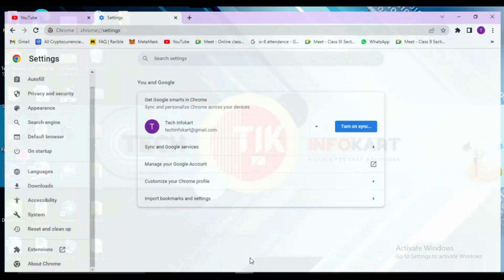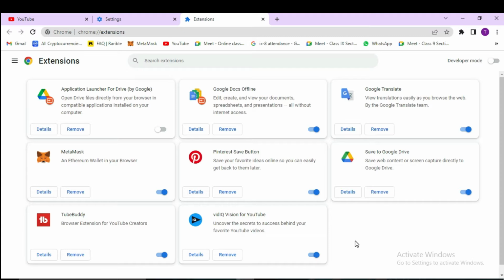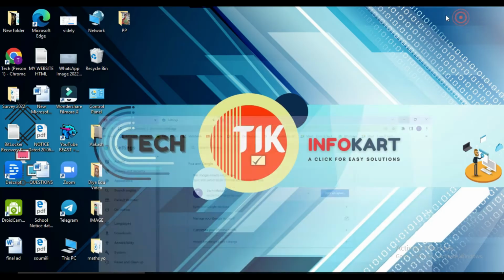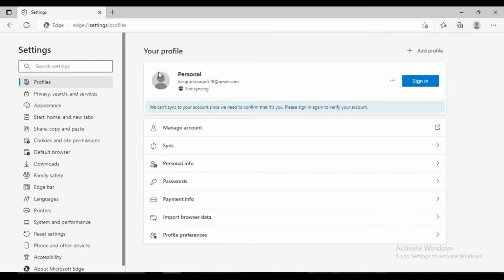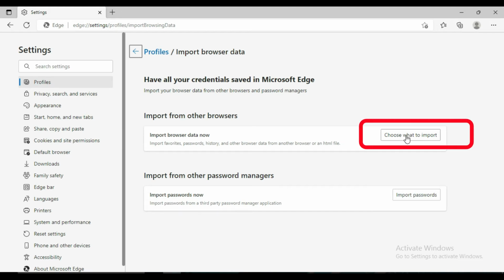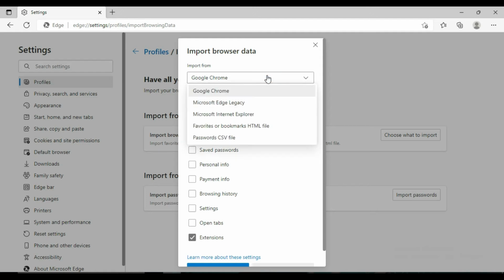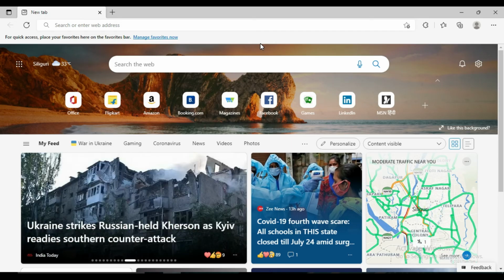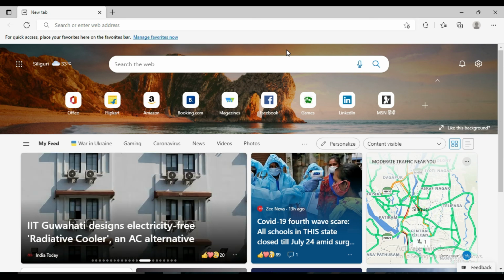How To Import Extensions From Google Chrome Browser To Microsoft Edge Browser [Tutorial]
Learn about How to import extensions from Google Chrome browser to Microsoft Edge browser, check out:

Our video is all about "How to import extensions from Google Chrome browser to Microsoft Edge browser" topic information but we   try to cover the  subjects:

-how to import extensions from Google chrome to Microsoft edge
-how to import chrome bookmarks into Microsoft edge browser
-how to install chrome extensions on Microsoft edge

Microsoft edge browser is now one of the popular web browsers across different platform.

Chrome users who want to sync their preference to Edge, no need to worry about losing their bookmarks and extensions. Now that chrome is Chromium based, you can simply import all of your settings from chrome to Edge.

I did a great deal of research study about How to import extensions from Google Chrome browser to Microsoft Edge browser topic before recording this video clip, as well as I figured out that people are also interested and search after "how to import extensions from Google chrome to Microsoft edge", "how to import chrome bookmarks into Microsoft edge browser"
How to import extensions from Google Chrome browser to Microsoft Edge browser is a HOT subject and I tried to create this YouTube video around this subject

 Let us know| } What is your main question regarding How to import extensions from Google Chrome browser to Microsoft Edge browser, write a comment :)

We hope you have gotten some beneficial info by now, The next action is to take action and provide us an opportunity to make things much better. See you on the other side!